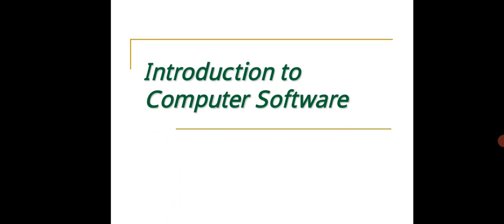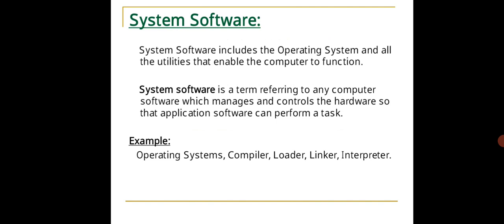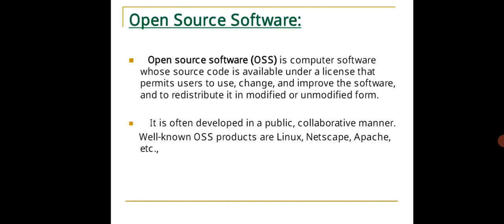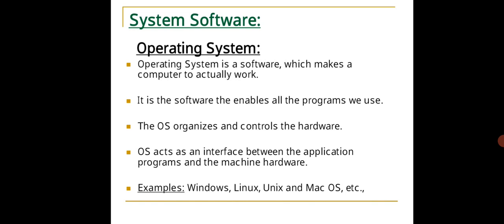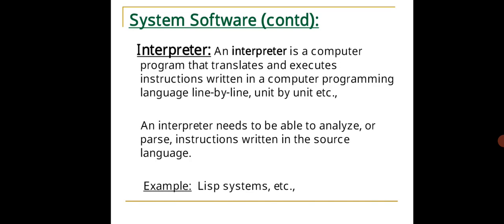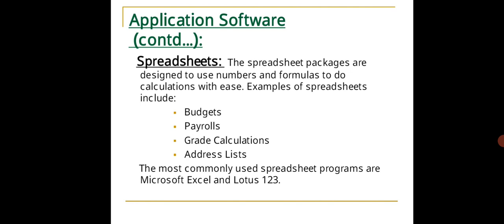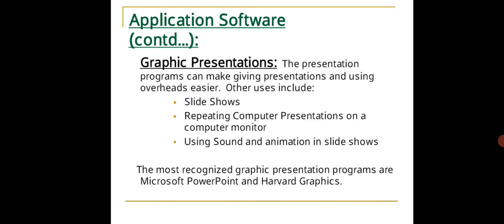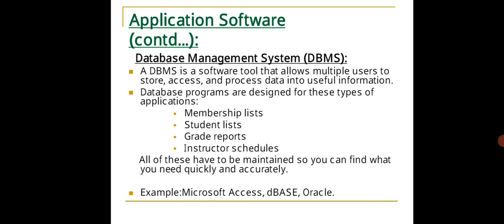What is Computer Software?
Introduction to Computer software